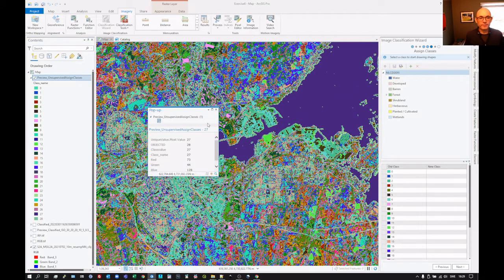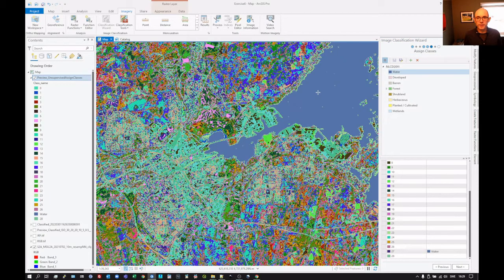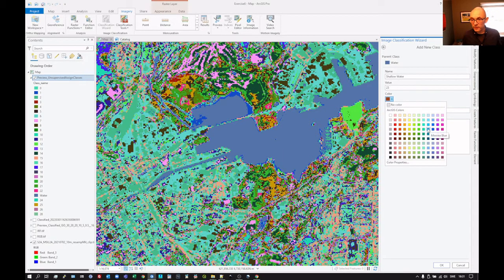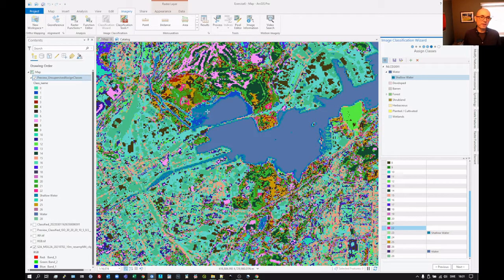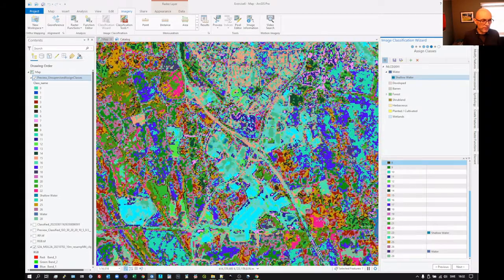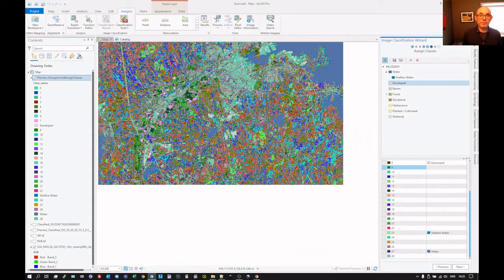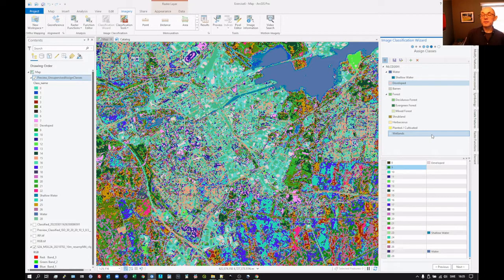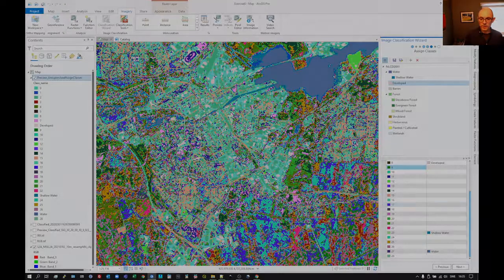SBG051 Exercise 6 - Remote Sensing. Part 5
Reclass the spectral classes into information classes